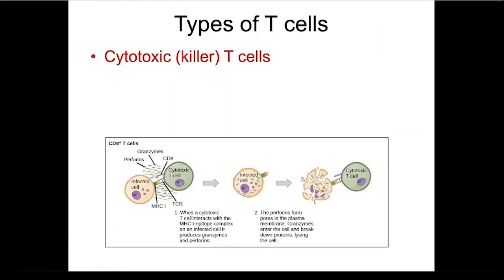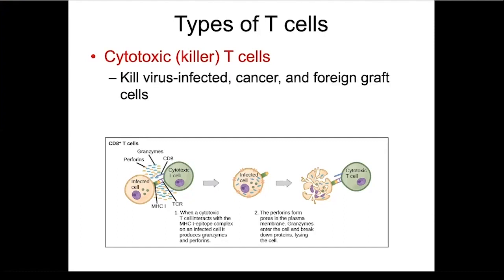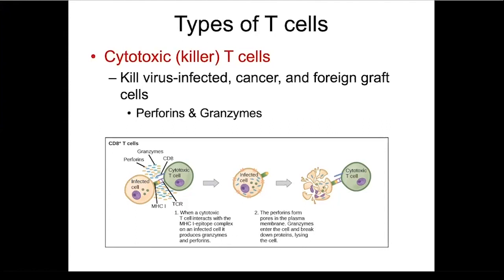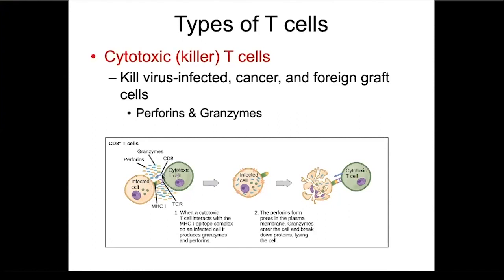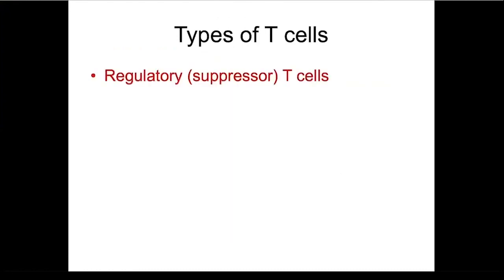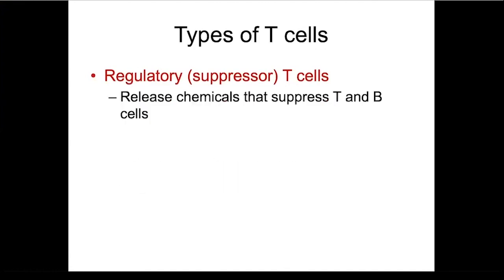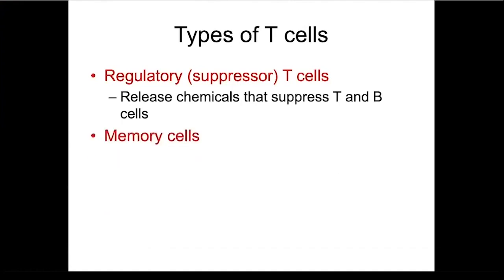BIOS 254 CH 21 3 Immune Types of T Cells